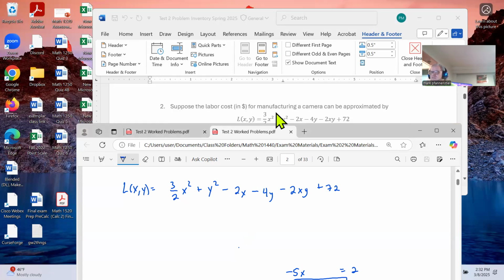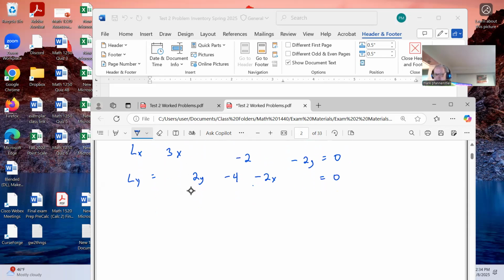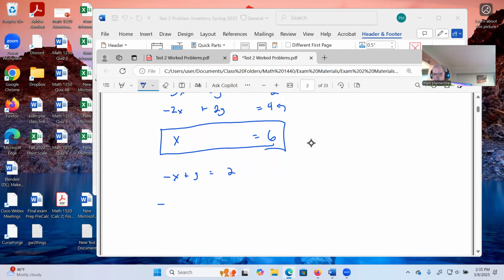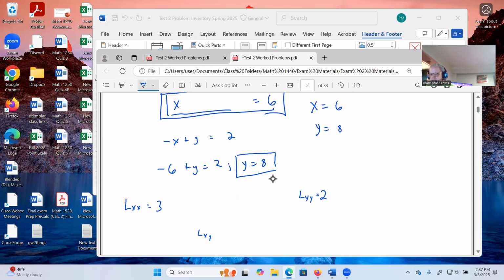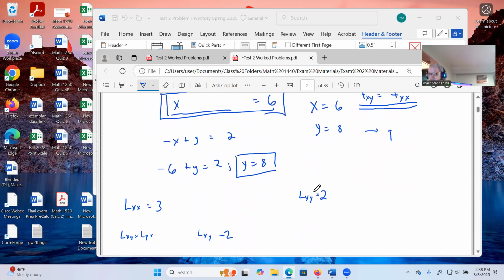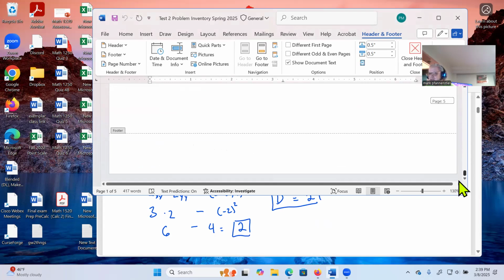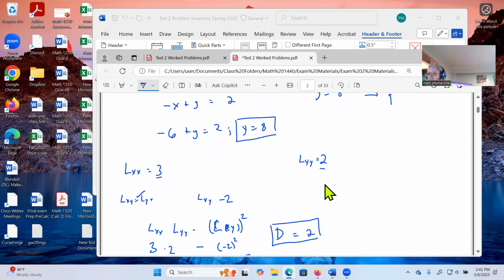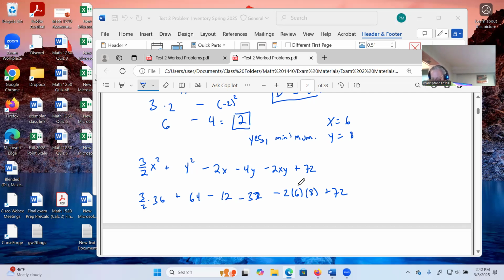Problem Inventory Test 2 #2